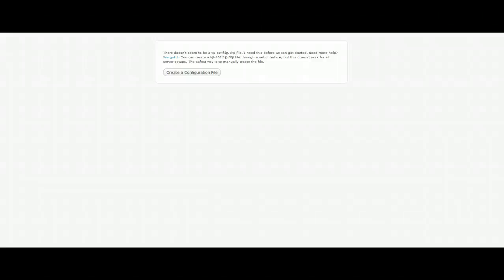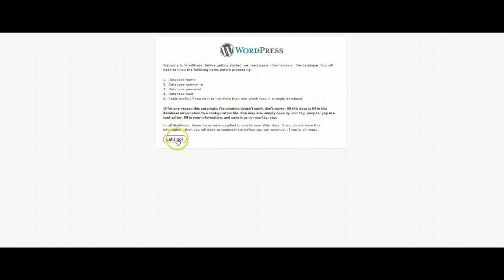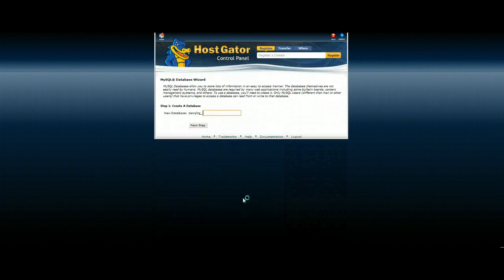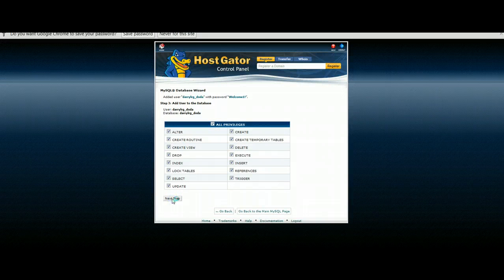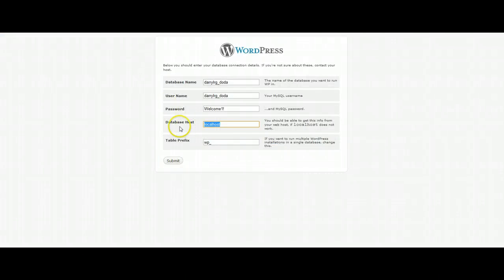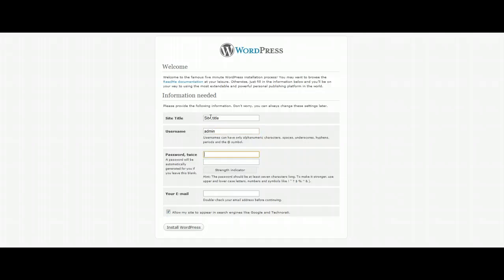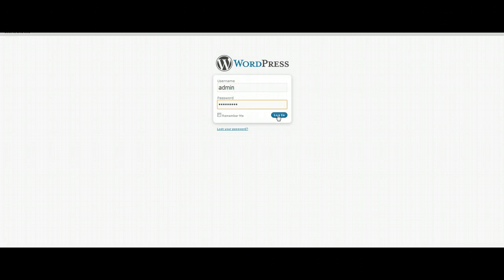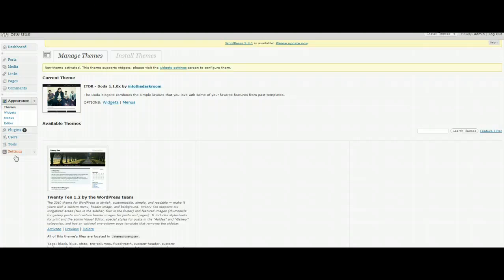Blog/Blogsite - Create HostGator database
This is a tutorial on how to create a database and install WordPress using HostGator.